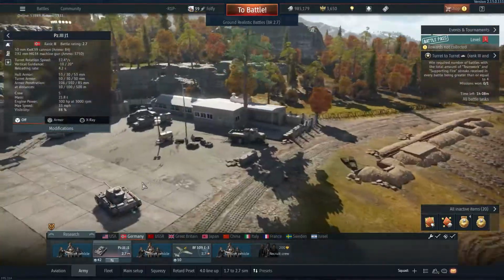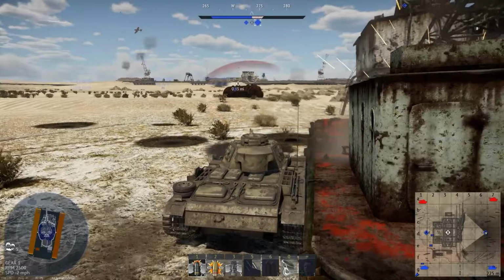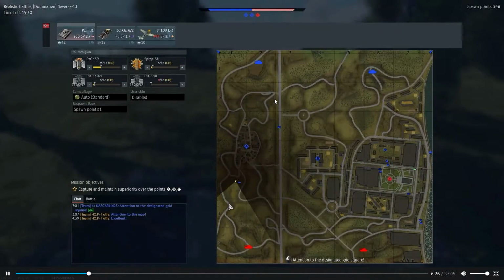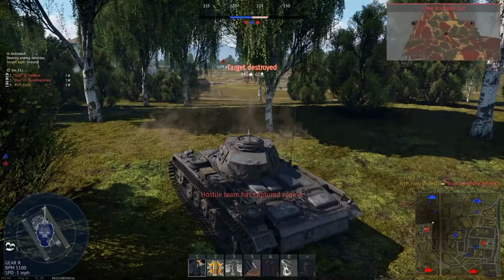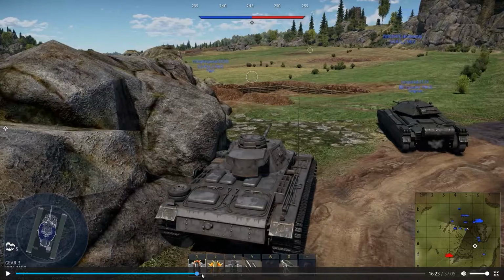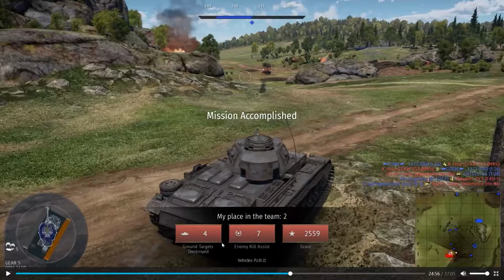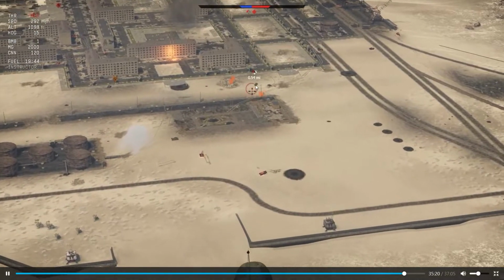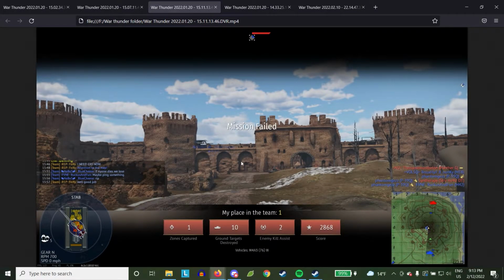An unneeded and extremely long War thunder Tutorial video for Ground Realistic Battles.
An Idea I have had in my head for awhile. And since a few of my friends were getting into War thunder I thought I could make a tutorial. Tho I didn't expect to talk for an Hour and a half. Anyway I hope you guys enjoy and maybe learn some things!

A few things I forgot to mention-
Arcade is okay for starting out. Use it as a live firing site, to test where to pen certain tanks etc. How to angle your tank. And get a reasonable feeling for CAS. I would recommend Realistic battles of course and SIM eventually. Realistic is a semi big step into the big boi leagues. It also allows you to get RP and SL much faster. Be warned new players like I mention very far into the video 5.0+ will drain you of your SL be warned. SIM battles is your biggest SL maker take a booster of 15% or 25% and win while getting a few kills will boost your RP to 5k or even higher! You don't even have to place in the top 5 to get that reward. It will decrease your SL as well so be warned. The best way to make money is playing 3.0 less and with Germany / America / Soviets. As far as I know they are the 3 main nations decently good at low tier. As well as Sweden with their earlier SABOT rounds.